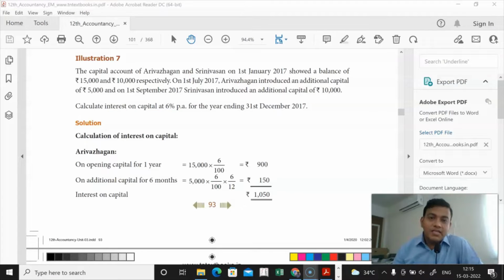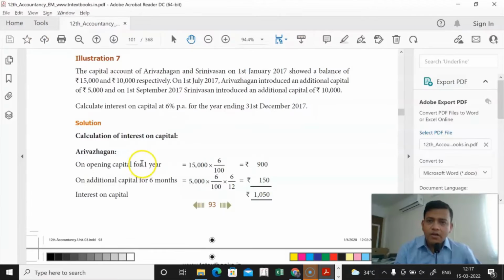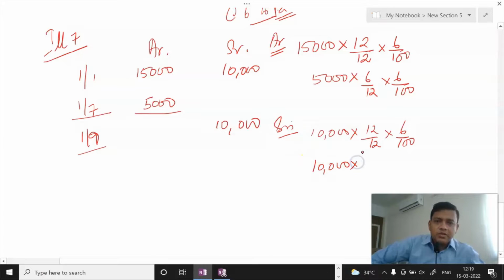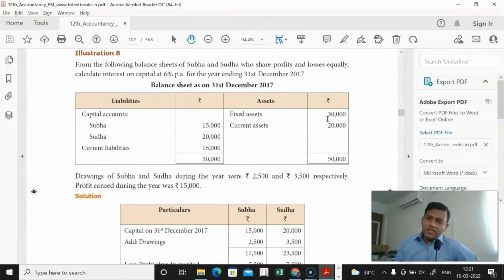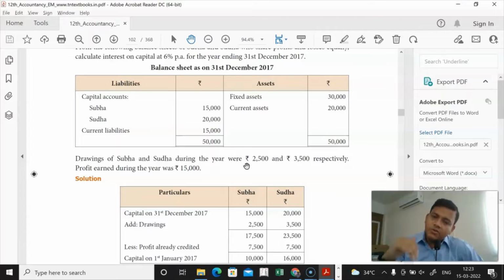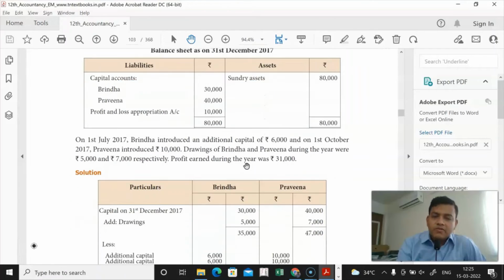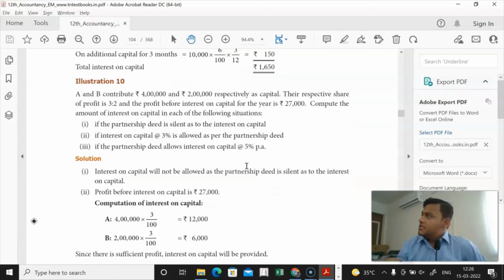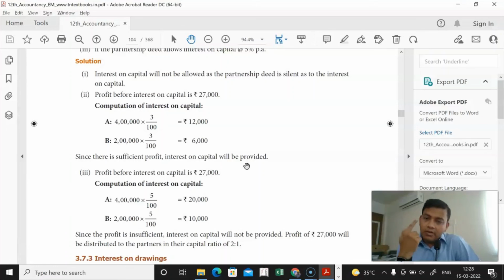Fixed and Fluctuating Capital - Part 2 │TN Stateboard │Class 12 │Tanglish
Fixed and Fluctuating Capital - Part 2 │TN Stateboard │Class 12│